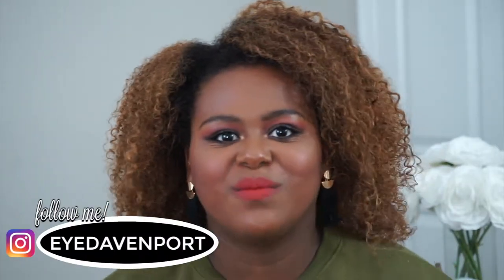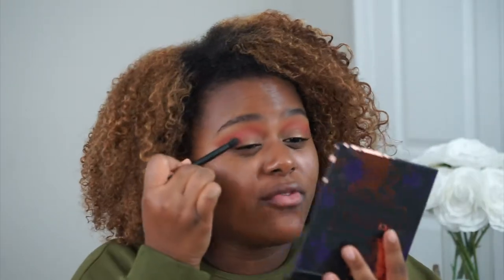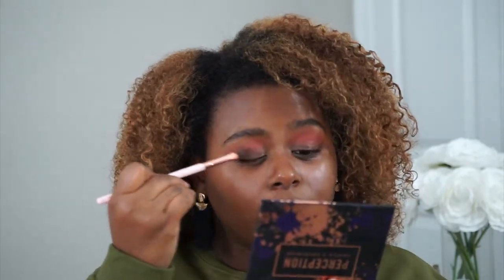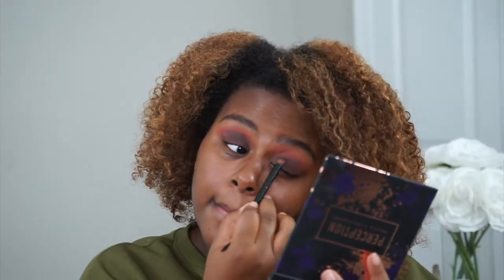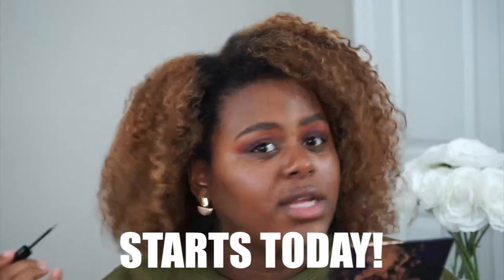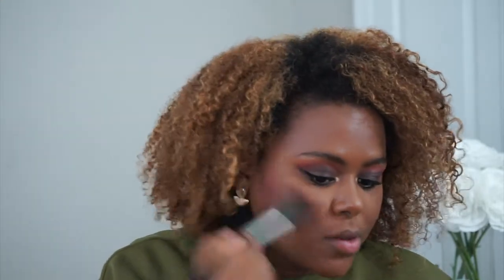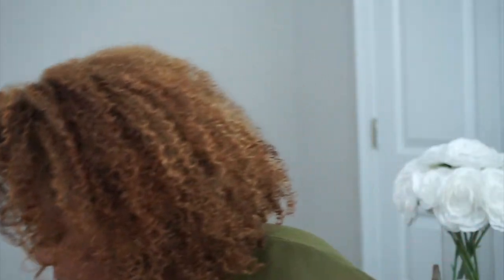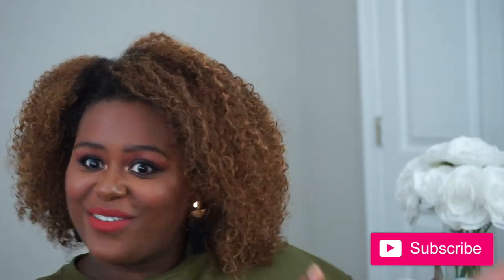SPICY & MATTE SWEATER WEATHER MAKEUP | EYE DAVENPORT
Pumpkin Spice lattes, cozy sweaters, and multi-colored leaves are just some of my favorite things for Fall! Now, I have added this makeup look to my list.

Concealer (shade: deep):

Juvia's Place Saharan Blush Palette Vol. II

Lash Primer:

Lip #1 Combo:
Lip Pencil (similar)

Lip #2 Combo:
Lip Pencil #1

Lip Pencil #2 (similar)